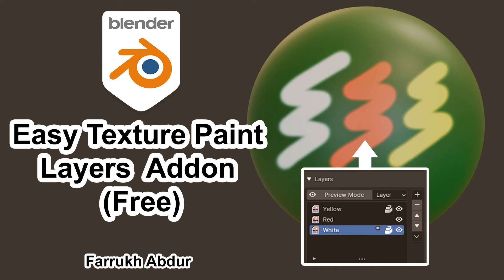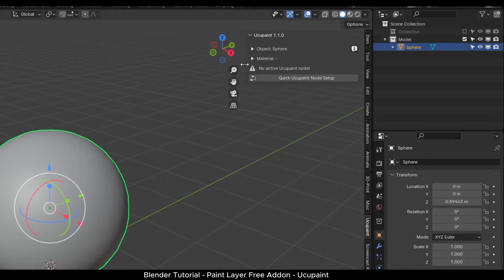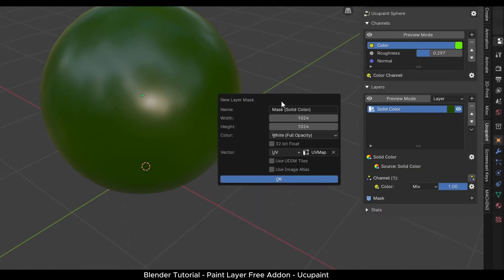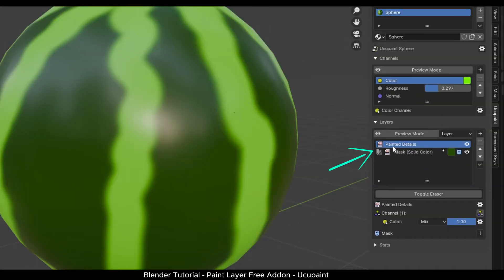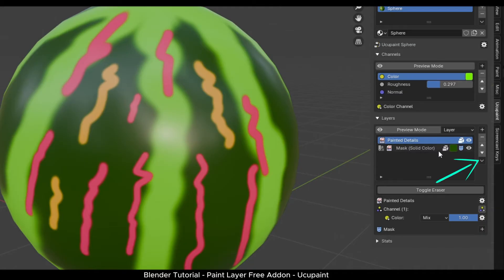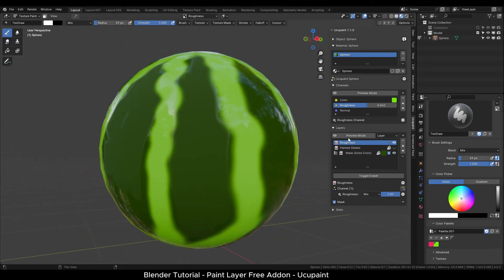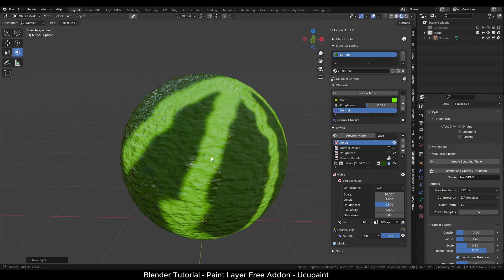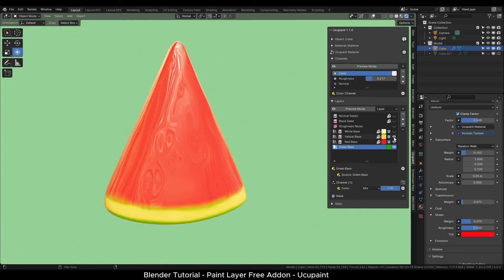Texture Paint Layers Free Addon Ucupaint - Blender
Hello, In this tutorial we will use a free blender addon for texture painting in layers Ucupaint. It makes painting textures easy in blender.

Addon Credit:  @ucupumar

00:00 - Intro & Download
01:40 - Addon Use
05:00 - Painting on Layer
07:30 - Painting Roughness
09:10 - Painting Normals
11:18 - Baking Maps